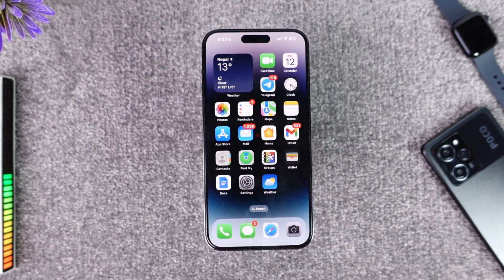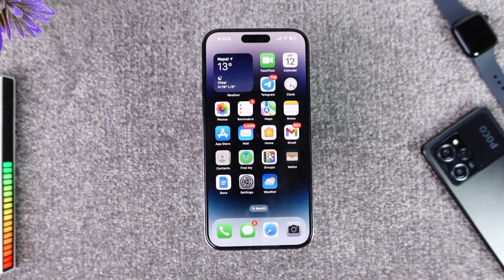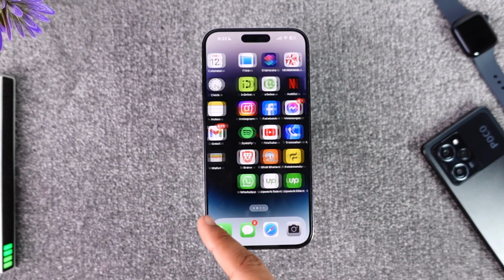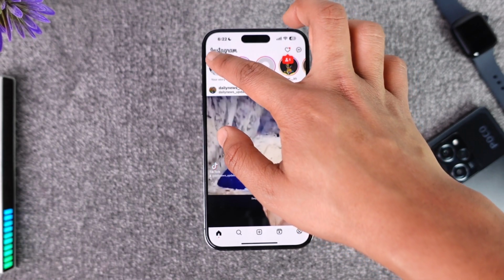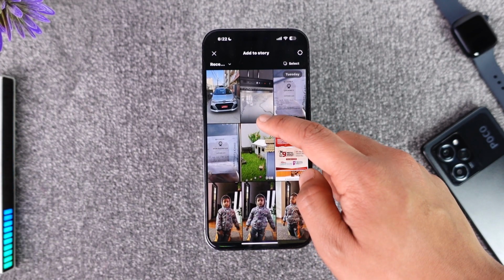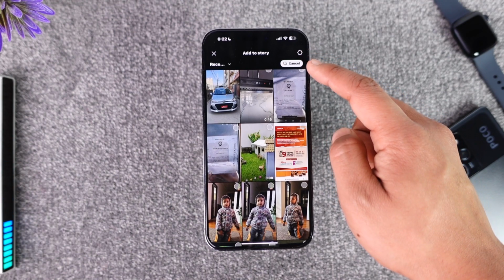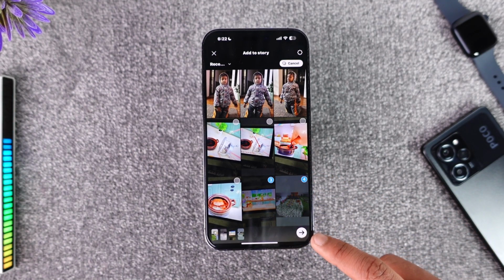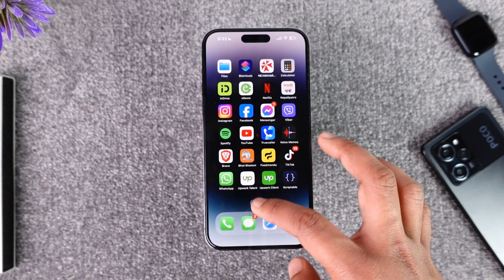How To Add Multiple Videos On Instagram Story !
In this tutorial video, I am simply going to show you how you can add multiple videos to your Instagram story.

~Chapters:
0:00 Introduction
0:12 Add Multiple Videos On Ig Story
0:55 Conclusion